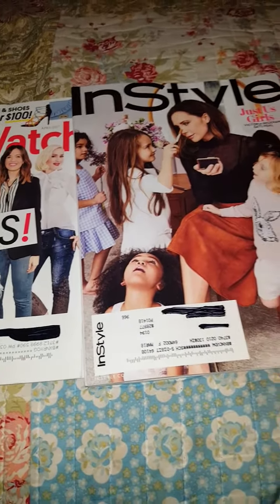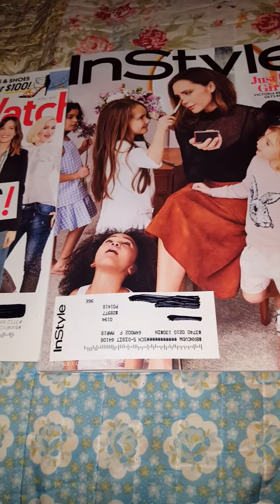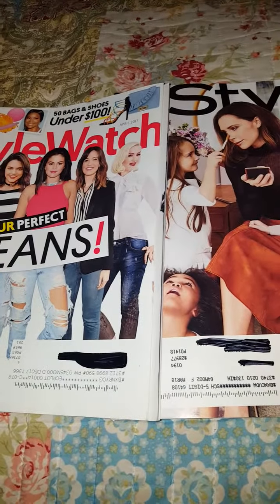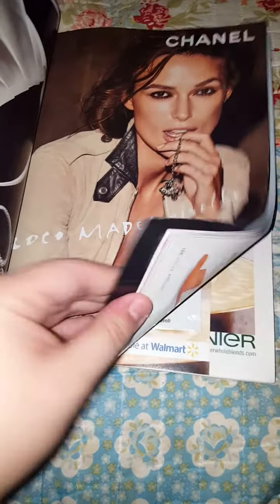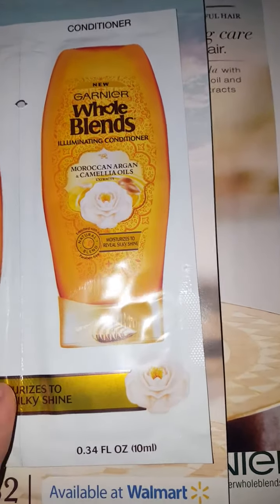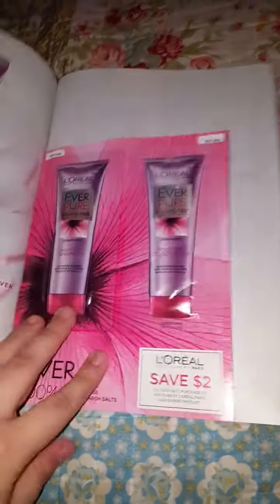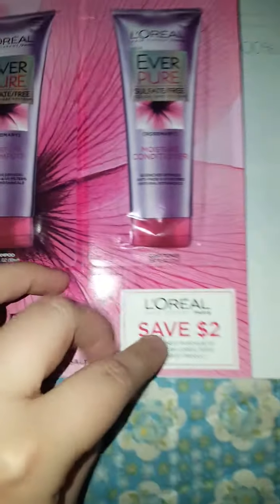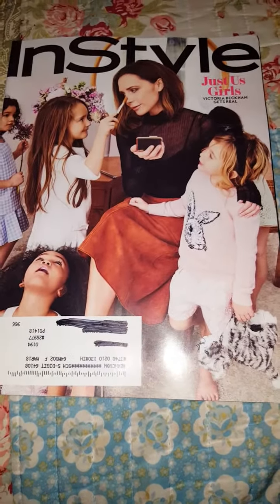Free magazines with samples inside!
So I got this when I didn't get a pinchme box and they told me to sign up for free magazines! Of course! It's up to date with the latest trends and stuff plus samples inside! Definitely check it out!

^legit 100% free websites to try and test out new products with no credit card required!